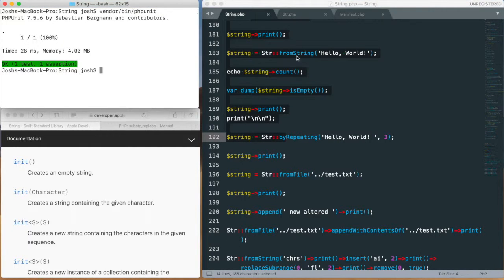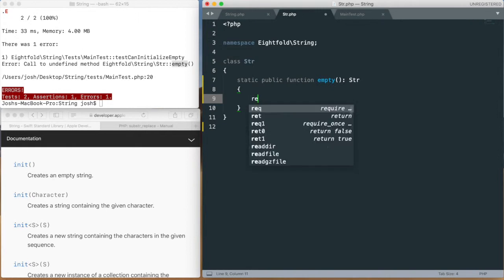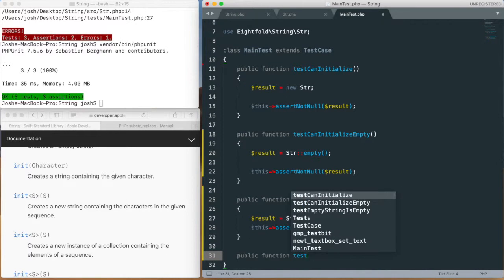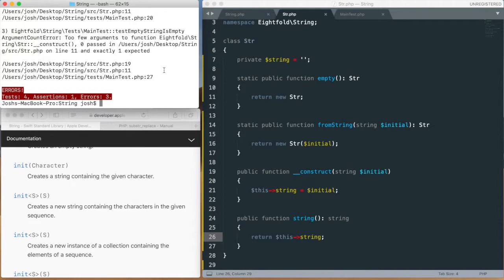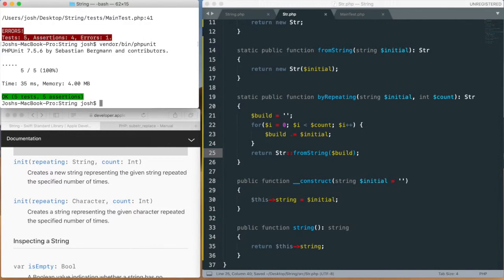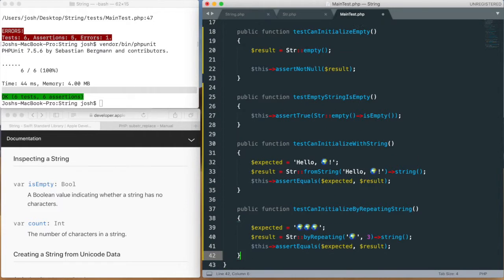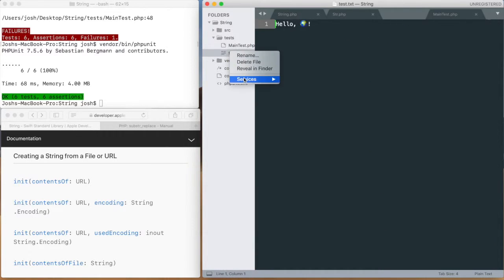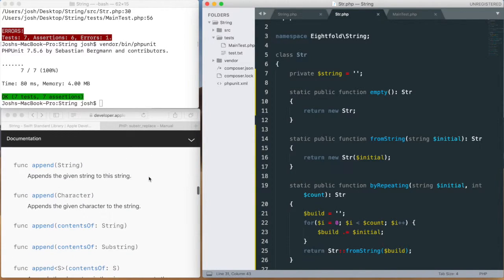PHP String Class 2: initializing strings - novice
Continuing to take an untested class developed on iOS using an app called DraftCode and bringing it into the "real world" for possible use in other projects using test driven development (lite).

Basically, imagine pair or mob programming with someone using a fresh environment.

These are unscripted, unrehearsed, and with minimal prep-work. A more raw look at software development. This was started with a new user on my laptop; so, local settings and shortcuts are not present and will be introduced as we go.